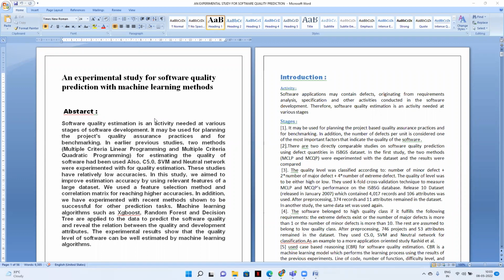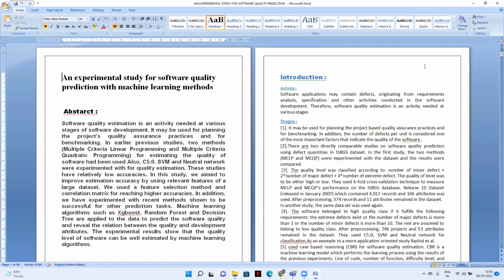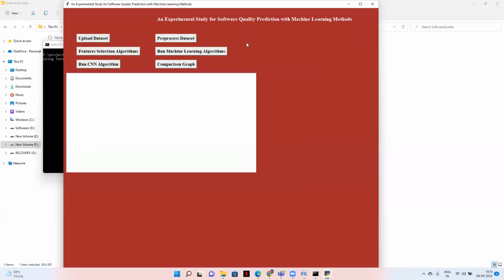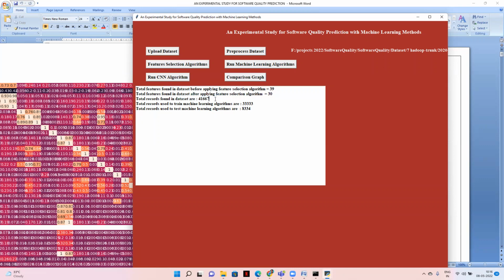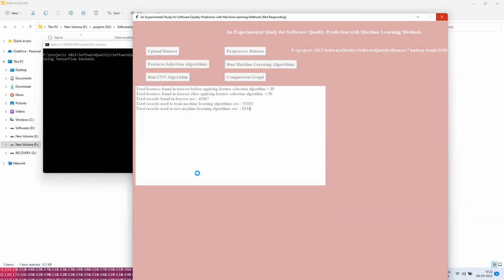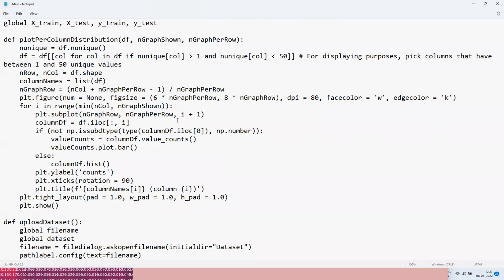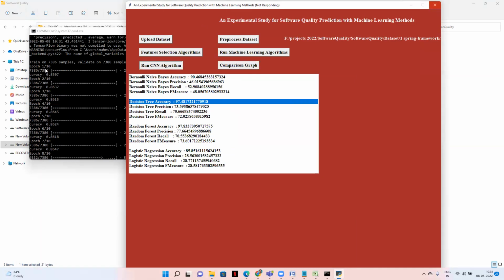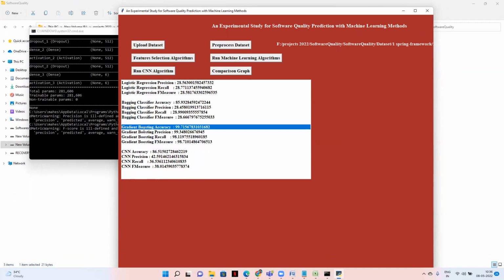An Experimental Study for Software Quality Prediction With Machine Learning Methods